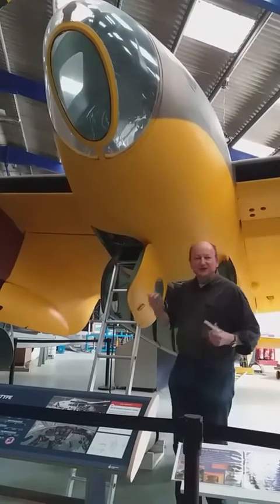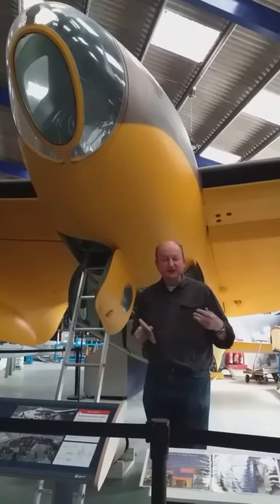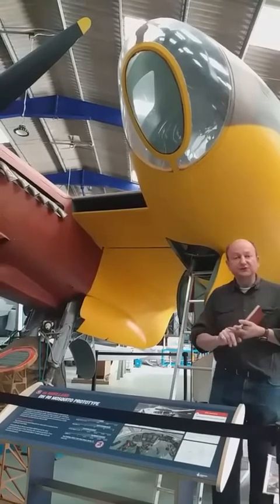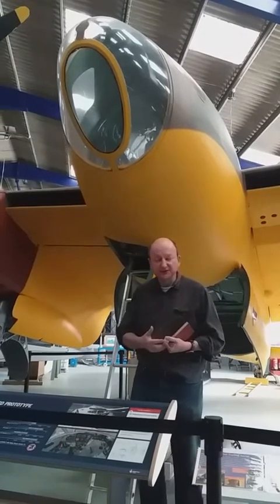DH.98 Mosquito Virtual Tour Part 2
The second part of our virtual mini-tour of the de Havilland DH.98 Mosquito prototype, and how it, and the de Havilland Aircraft Museum, came to be at Salisbury Hall.
More MyDeHavillandMoments to follow.
If you enjoyed this video, please consider making a donation on our
We are solely reliant on our visitor admission fees and charitable donations to keep us going, and the COVID-19 pandemic has hit us extremely hard financially. If you see fit, a donation no matter how small would be gratefully received.